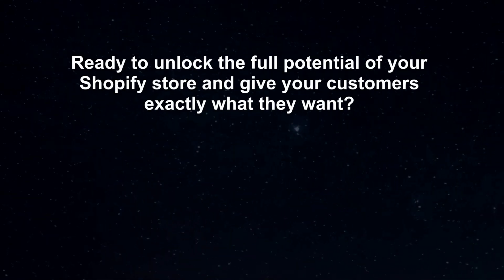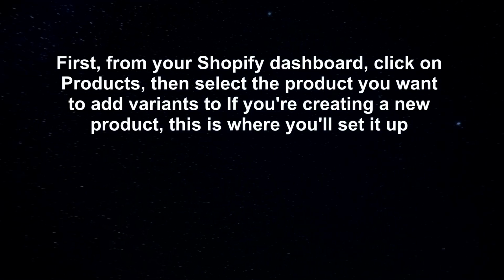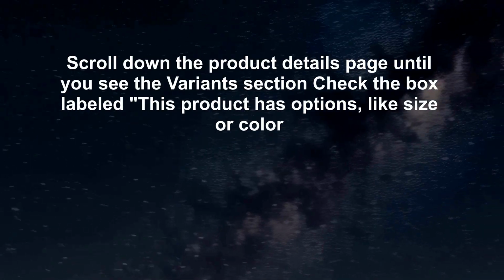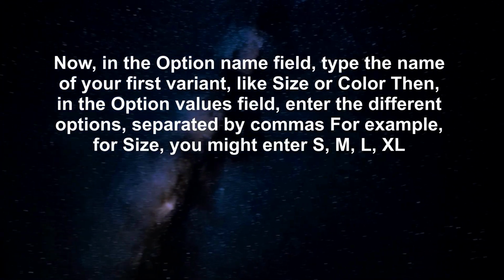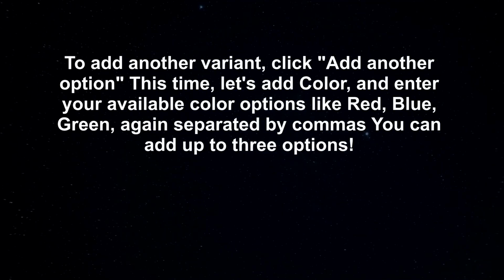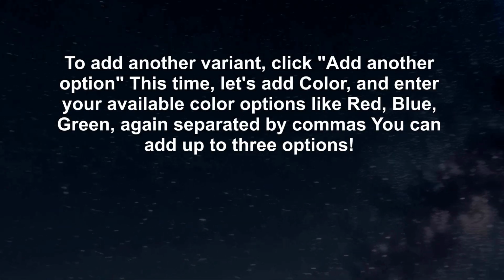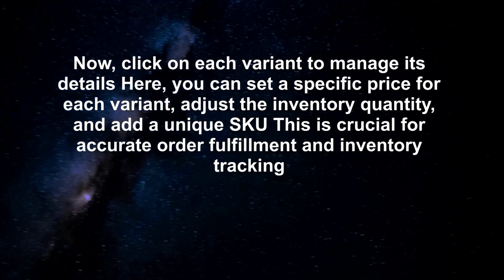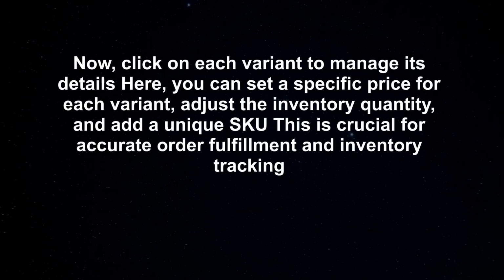HOW TO ADD VARIANTS TO SHOPIFY STORE! - Julia'sTutorials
HOW TO ADD VARIANTS TO SHOPIFY STORE! This tutorial guides users through the process of adding product variants, such as size and color, to their Shopify store, enhancing the customer's shopping experience and providing more choices. Learn to manage inventory effectively and showcase your products with diverse options to maximize sales potential.

00:00 Intro
00:08 Adding Variants to Your Shopify Product
00:18 Enabling Variants
00:24 Setting Option Names and Values
00:34 Adding Multiple Options
00:41 Variant Combinations Grid
00:46 Managing Variant Details
00:56 Customer Experience